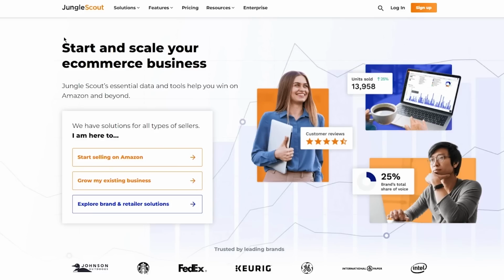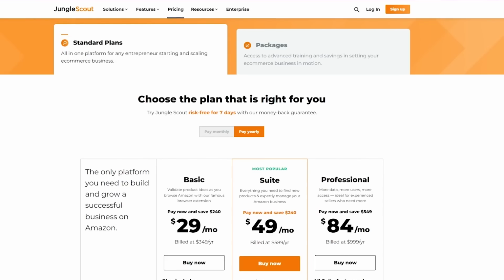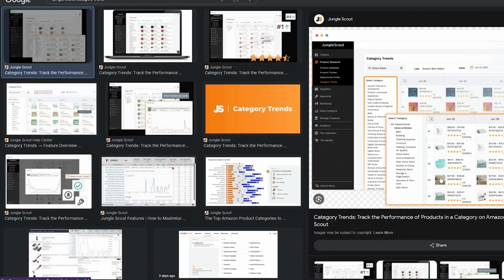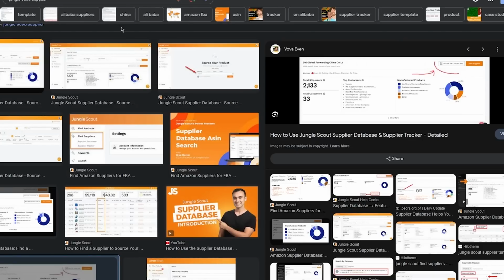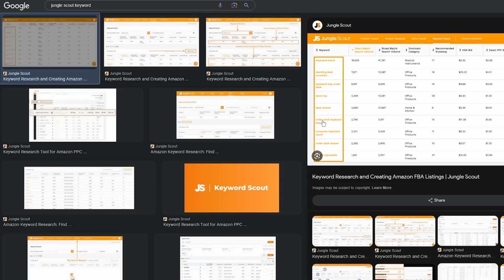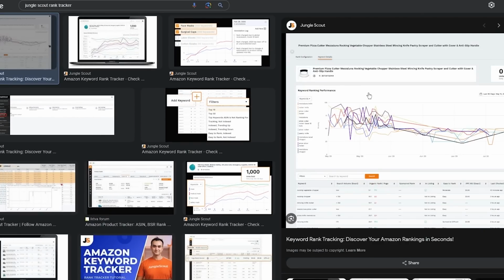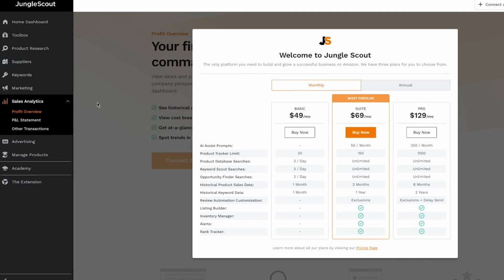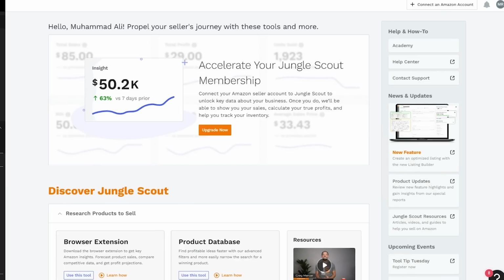Jungle Scout Product Research Tutorial For Beginners 2025 (COMPLETE GUIDE)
Jungle Scout Product Research Tutorial For Beginners 2025 (Amazon FBA) - ✅ GET the BIGGEST Jungle Scout Discount

Discover the ultimate guide to mastering Amazon FBA product research using Jungle Scout in 2025. Whether you're new to Amazon FBA or looking to refine your product research strategy, this video provides a comprehensive Jungle Scout tutorial that covers everything you need to know.

Learn how to use Jungle Scout effectively to uncover profitable product opportunities with our detailed Jungle Scout product research tutorial. We'll walk you through step-by-step instructions on navigating the platform, making the most of its features, and implementing best practices for Amazon FBA product research.

This video is your key to unlocking the potential of Jungle Scout for product research on Amazon, ensuring you stay ahead in the competitive marketplace. Perfect for both beginners and seasoned sellers, our guide will help you make informed decisions to grow your Amazon FBA business in 2025.

Don't miss out on the insights and tips that could transform your approach to product research with Jungle Scout.